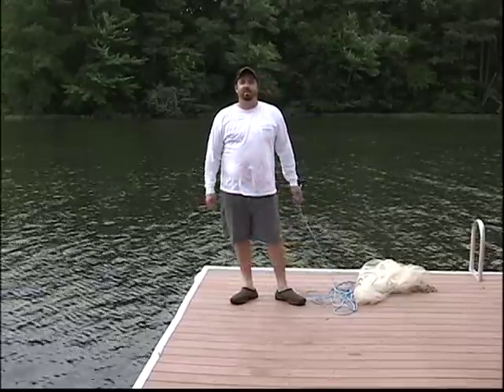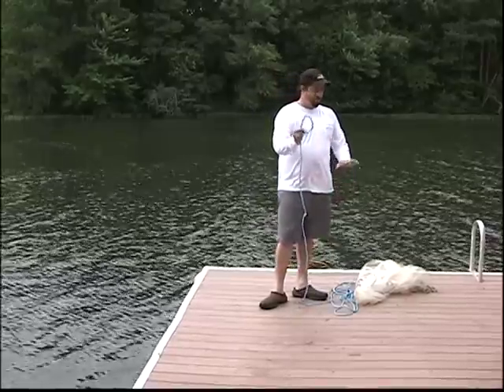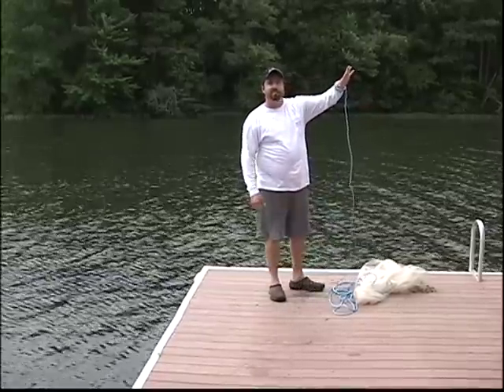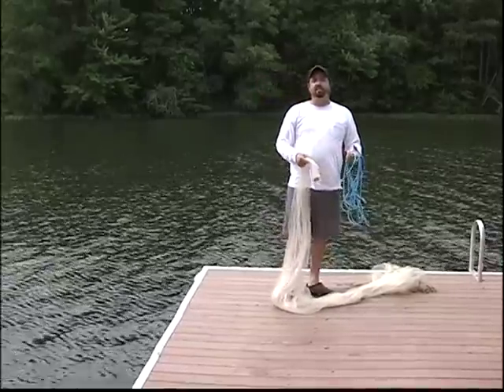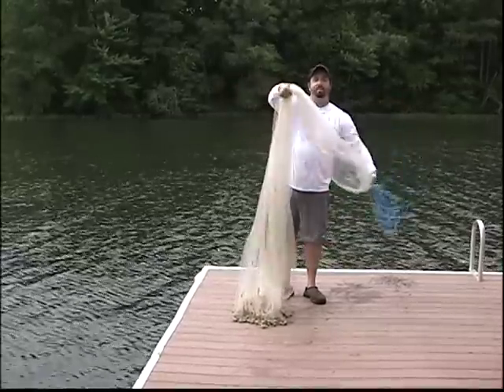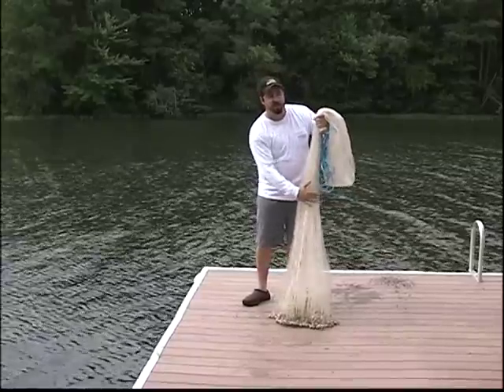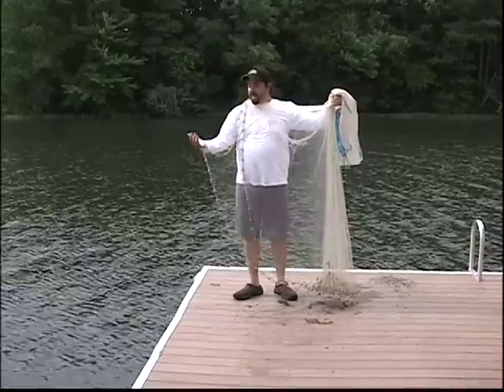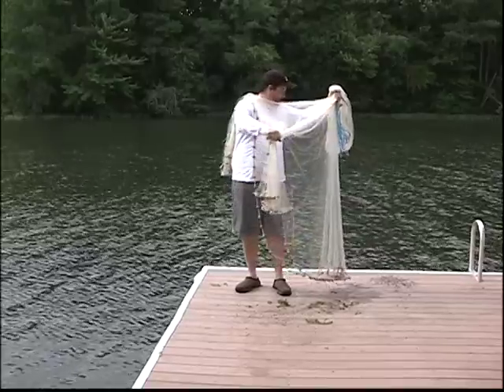SUPER EASY Cast Net Instructions. How to Throw a Cast Net NO TEETH! CUBAN LOAD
GREAT step by step walk thru on how to throw a LARGE HEAVY cast net without using teeth. This Team Old Schools version, similar loading to CUBANS style.
How to throw a HEAVY 10-14 foot cast net without using teeth.

OUR GEAR=

EVO3 NSS12

Go 5

 Sonar Hub

3D System

Boat/Motorcycle Alarm.
2 remotes.